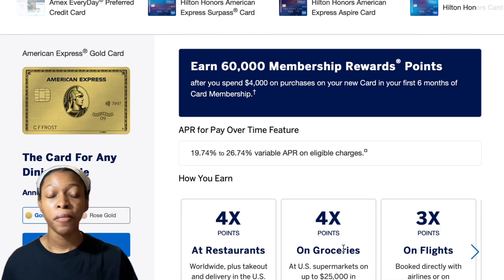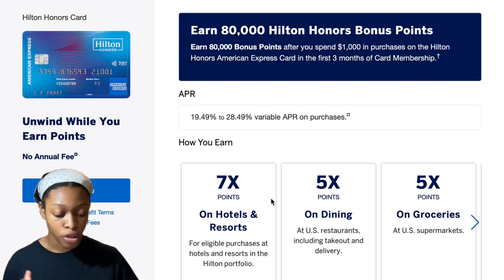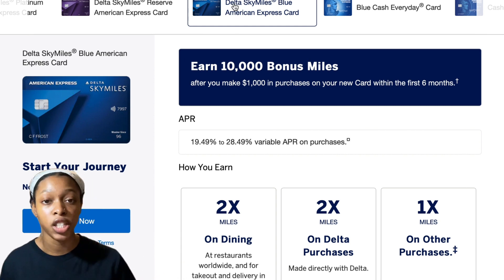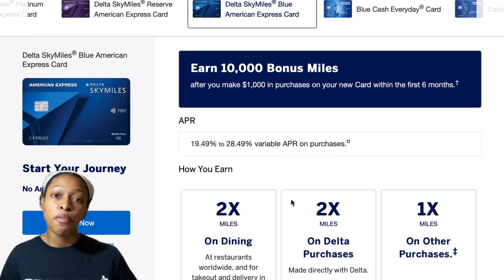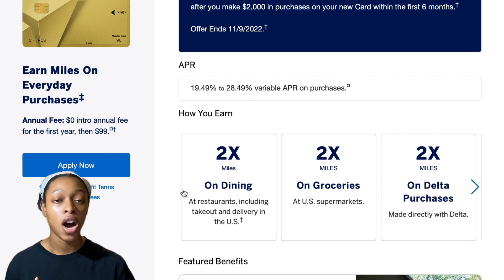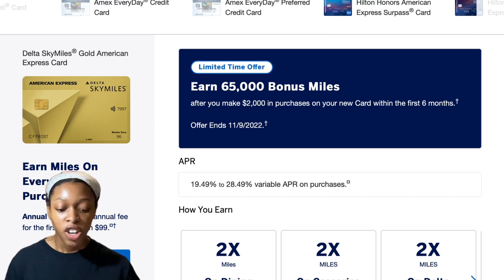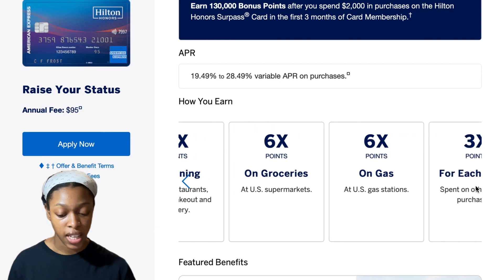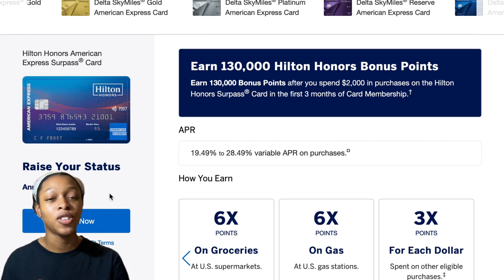Alternative to the Amex Gold Card (Travel benefits with NO ANNUAL FEE)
Of course you want to enjoy the travel benefits that come with the Amex Gold Card without paying the $250 annual fee. Here are a few of my favorite alternatives to the Amex Gold Card that will allow you to enjoy benefits like free travel and hotel but without the annual fees.

I hope these other options reassured you that you don't HAVE to get the Amex Gold Card if you don't want to. Whatever American Express card you decide to get, use my link below for an exclusive welcome bonus!